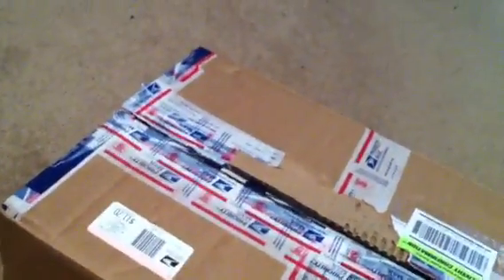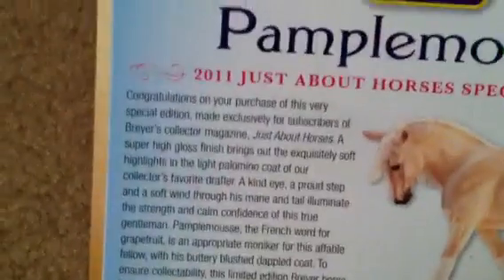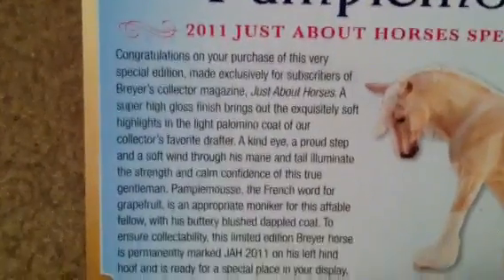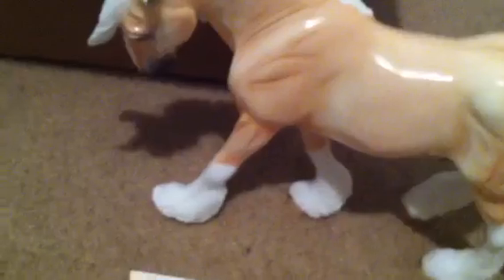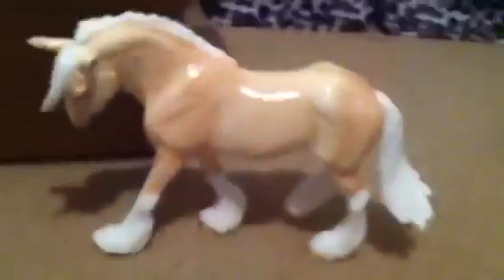New Breyer Package! It's Pamplemousse!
I have been waiting for three weeks for this package to come! I am sooo happy that he finally came! =D